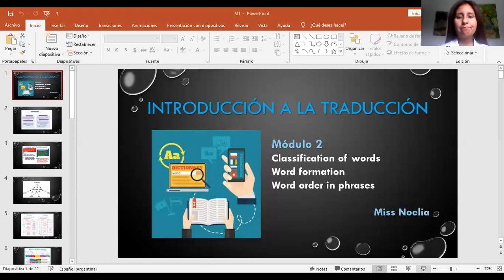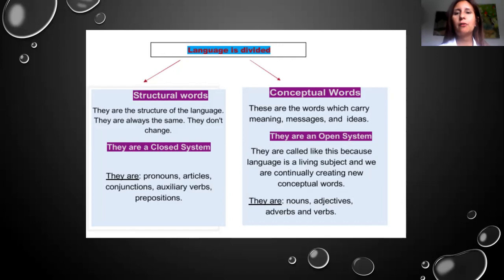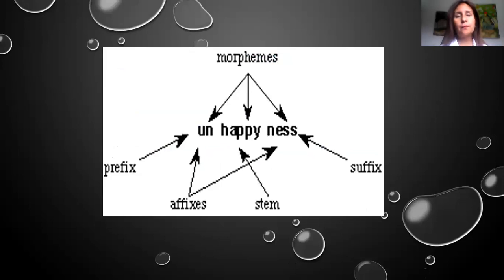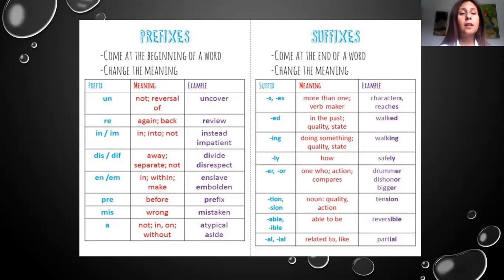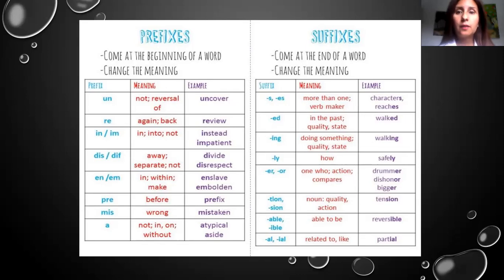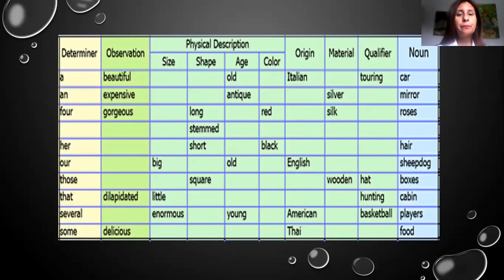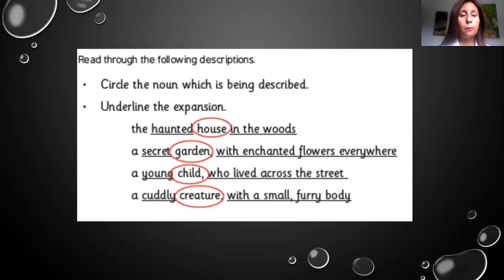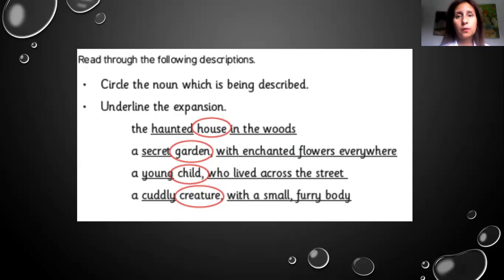Introducción a la Traducción - Traductorado de Ingles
Modulo 2-teoria